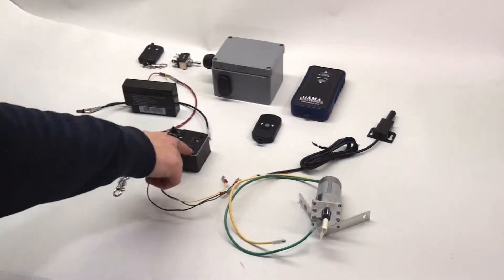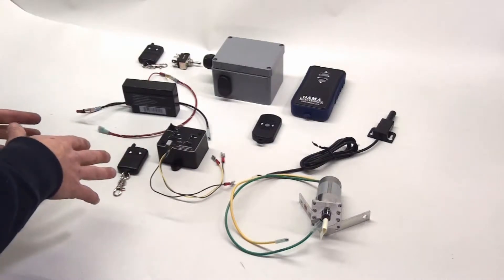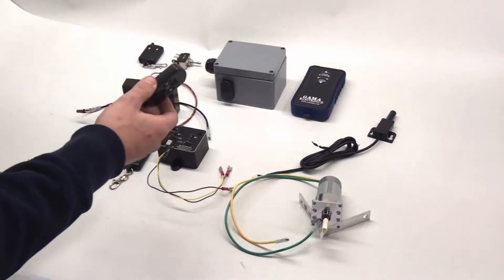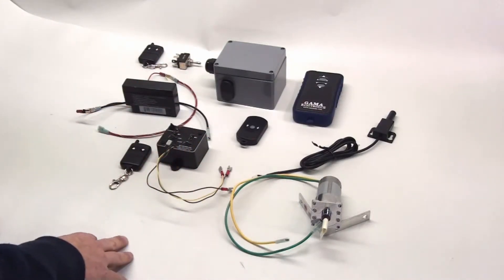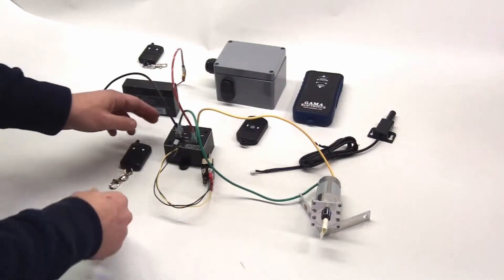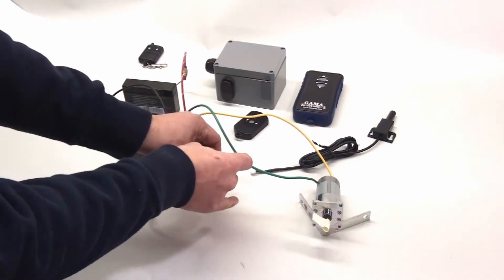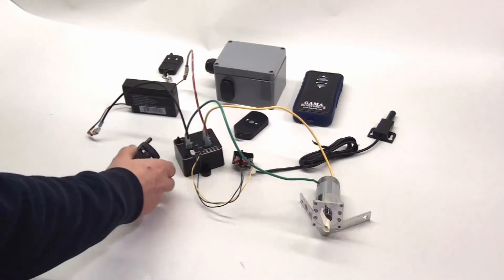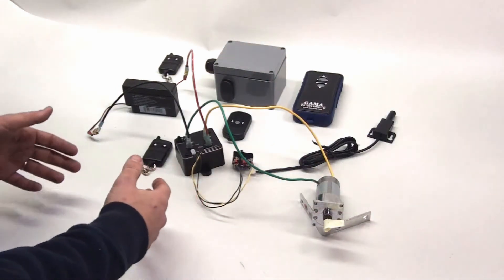RF12V1PR-ASL Product Overview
RF Remote Control System, Reverse Polarity 12VDC Motor Control with Auxillary Switch Leads

Compact 12VDC Polarity Reversing R.F. Remote Control transmitter & receiver are designed for bi-directional control of DC motors. The output relays are rated at 30A @12VDC.

This system is ideal for controlling lifts, jacks, winches, slide-outs, awnings and agricultural applications where 12 VDC polarity reversing DC motors are used. The keyfob transmitter has two buttons. The left button runs the motor in one direction and right button runs the motor in the opposite direction. There are also three lead wires that allow for an auxiliary On-Off-On switch to be connected. This permits operation of the control without using a transmitter.

The control can be configured for either momentary or latching operation. In the momentary mode, the motor will operate as long as the buttons are held down. In the latching mode, pressing either button will start the motor and pressing the button a second time will stop the motor. The auxiliary switch leads only provide momentary operation.